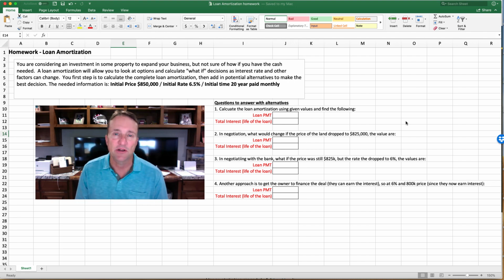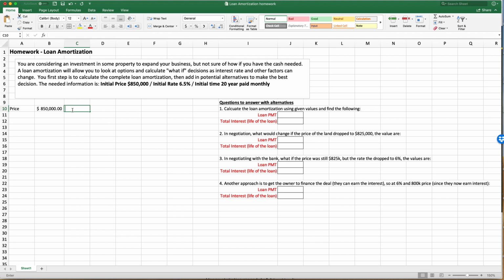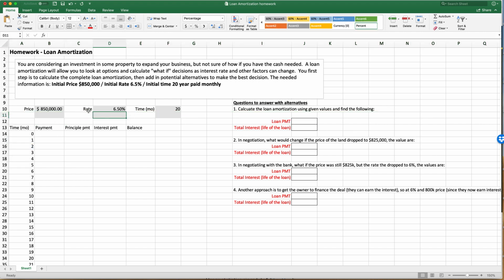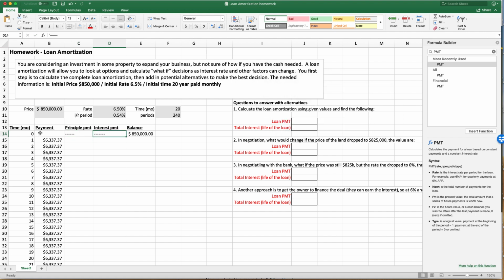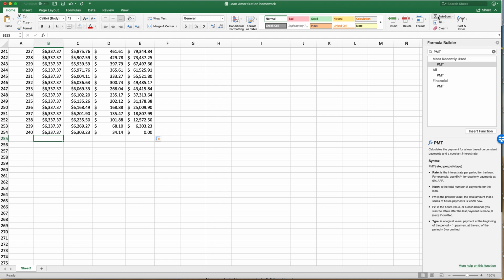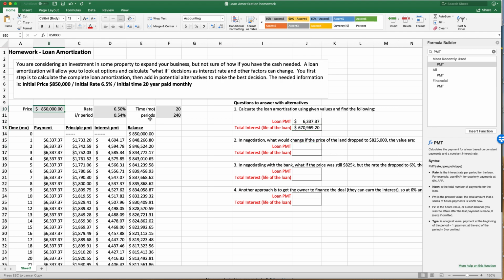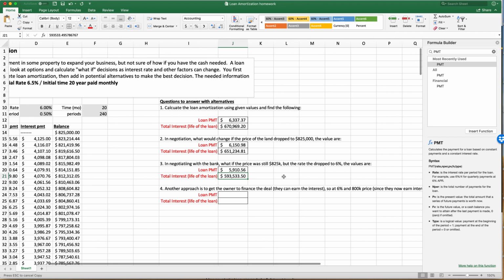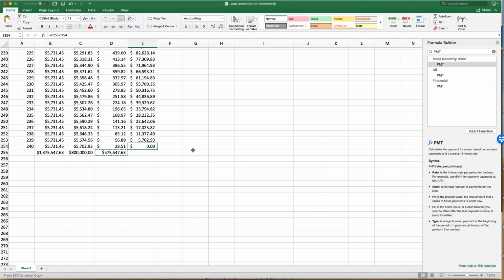Loan amort review and hm help